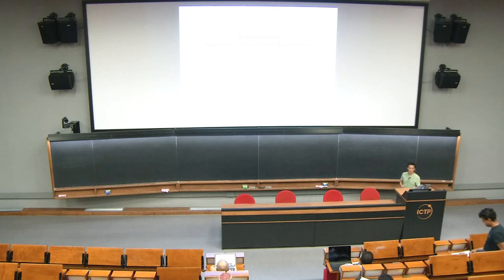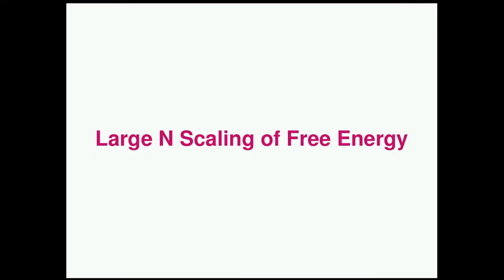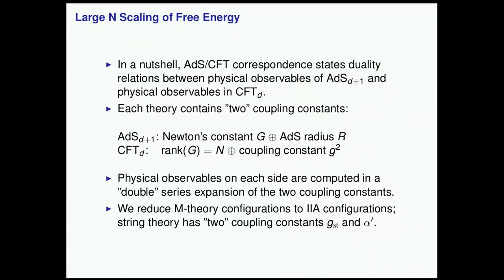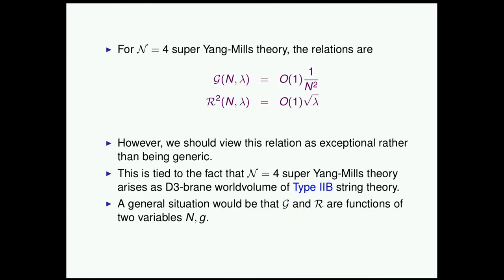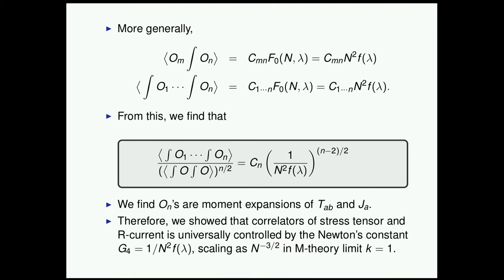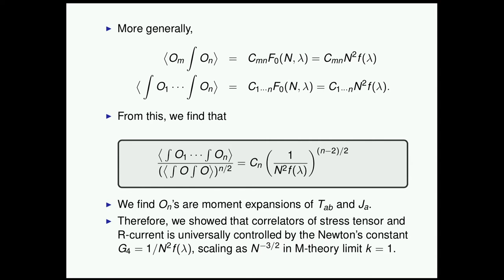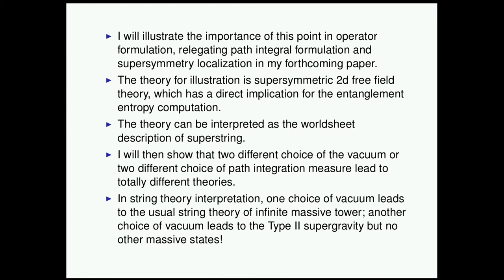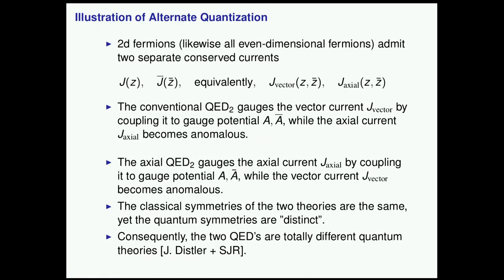On Newton's Constant and Interpolating Function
Speaker: Soo-Jong REY (Seoul National University)
Workshop on Supersymmetric Localization and Holography: Black Hole Entropy and Wilson Loops | (smr 3227)
2018_07_12-09_00-smr3227